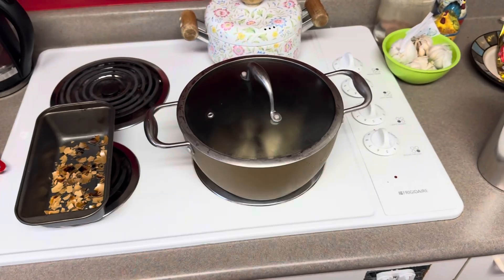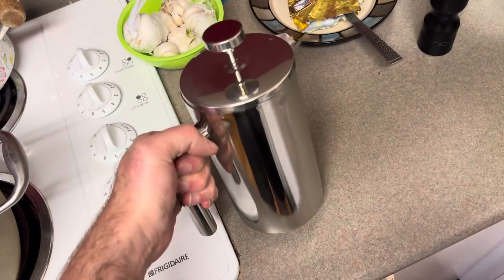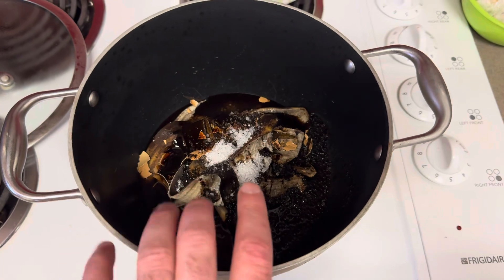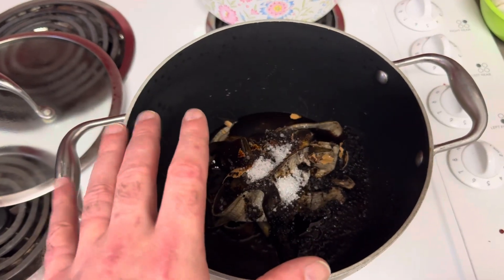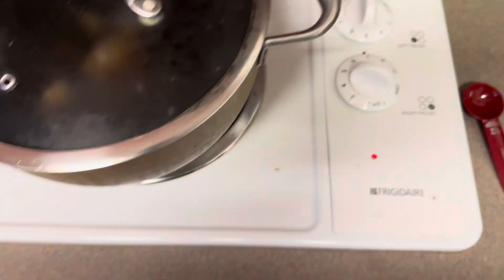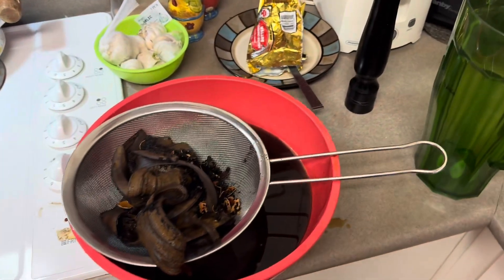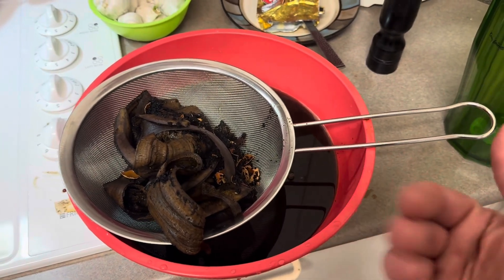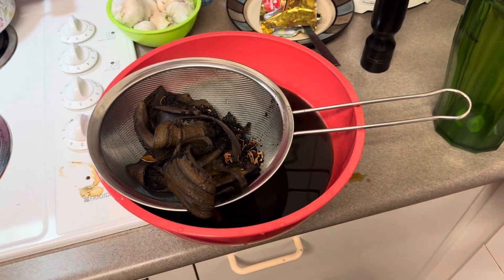How to make basic nutrients for plants cheap: Uncle Potsquatch’s magic pick me up juice!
Plant nutrients made cheap at home !